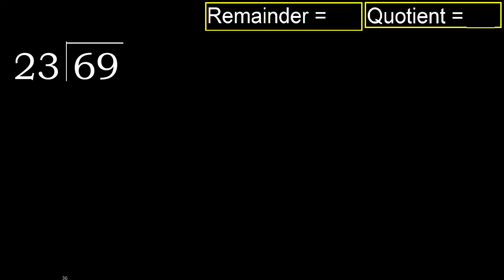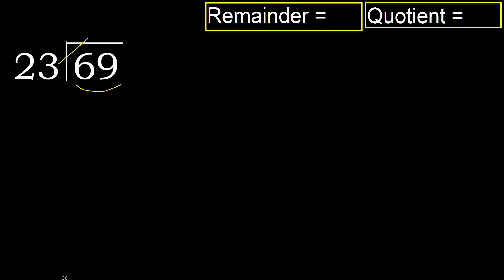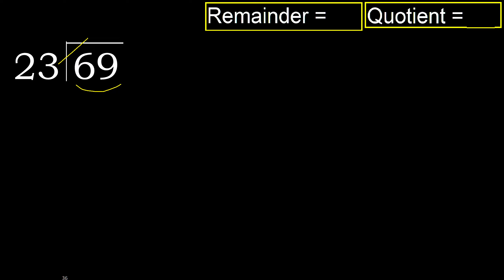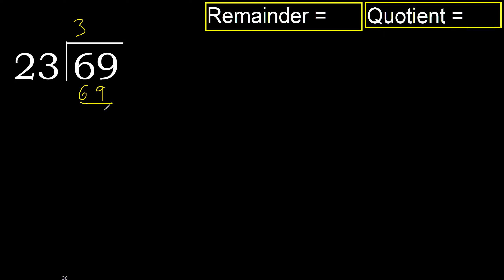Divide 69 by 23 . remainder , quotient . Division with 2 Digit Divisors . How to do division